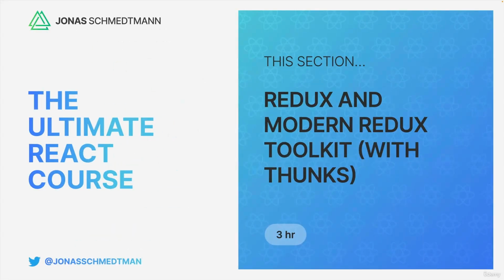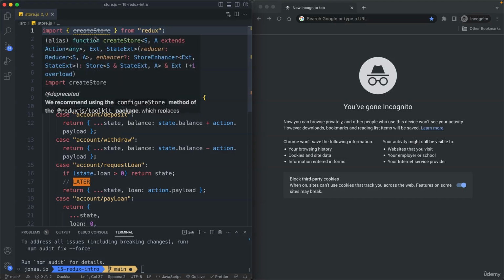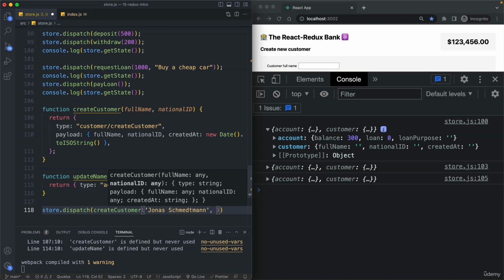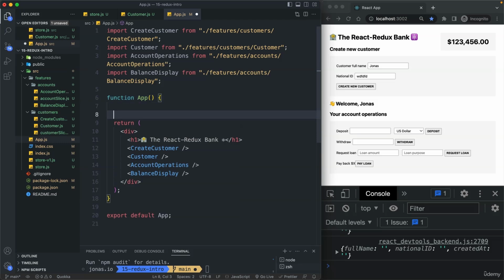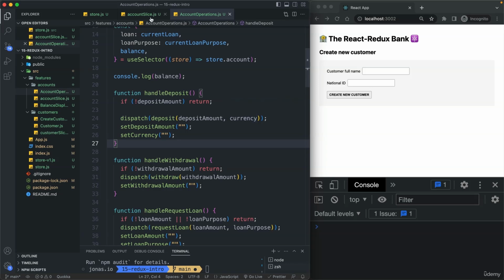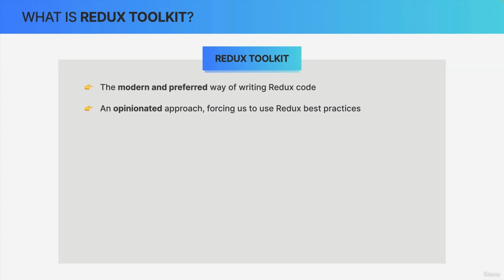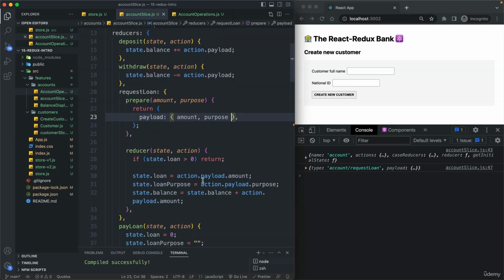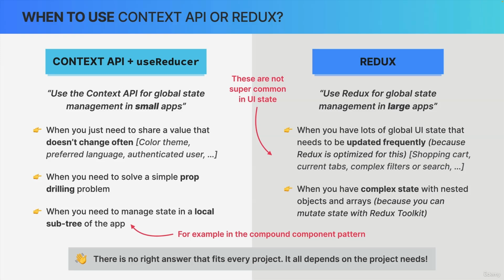20 Redux and Modern Redux Toolkit (with Thunks)